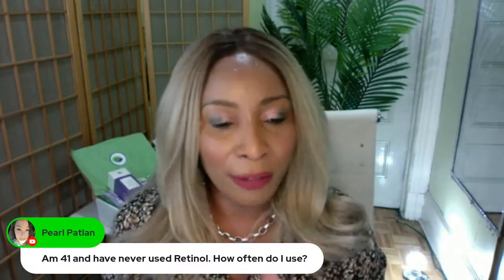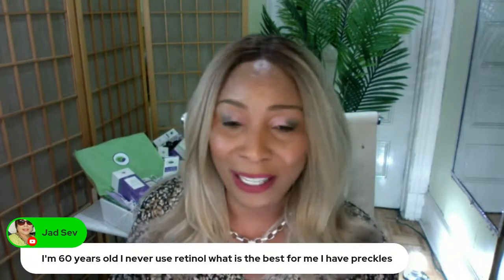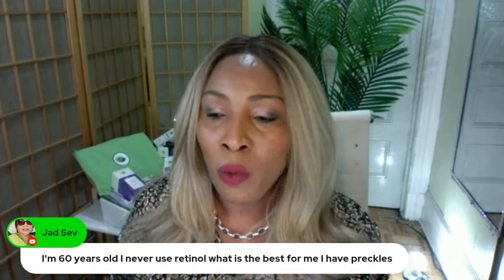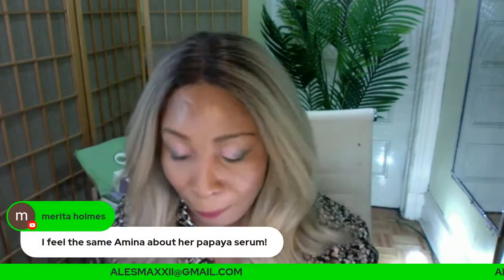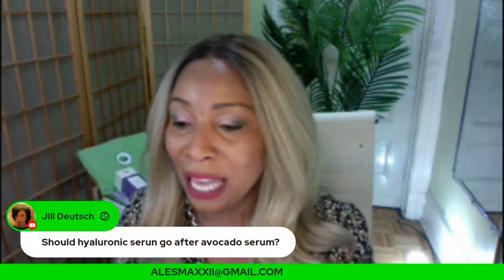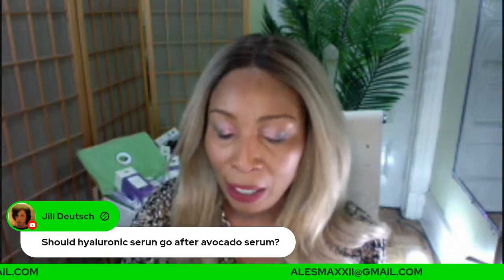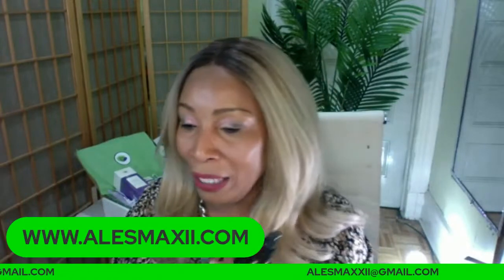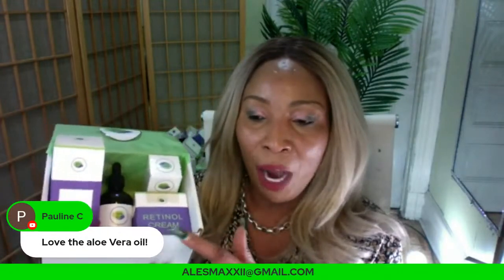LIFT AND FIRM THE SKIN | WHAT YOU NEED | HOW TO LIFT & FIRM THE SKIN USING COLLAGEN + RETINOL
Hey Beauties, in this video, I will tell you all you need to know about using Collagen and Retinol on the skin for lifting and firming. I will be using products from my skincare line which you can find